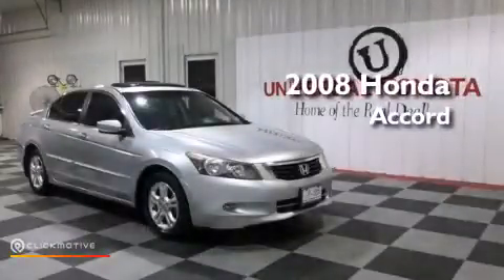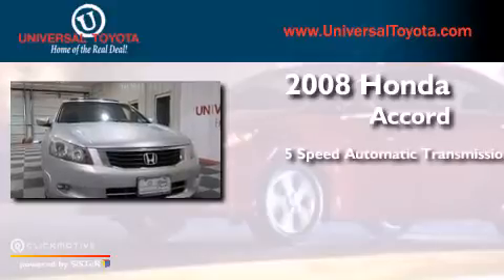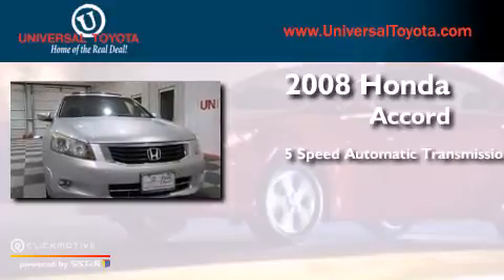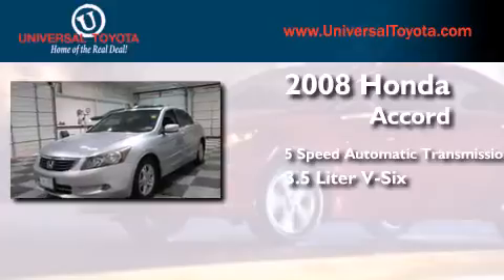2008 Honda Accord Sdn San Antonio TX Universal Toyota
We have been honored to serve the San Antonio TX area , we promise that your experience at our dealership will exceed your expectations ! Year : 2008 Make : Honda Model : Accord Sdn Engine : Gas V6 3.5L/212 Trans . : Automatic Exterior : Alabaster Silver Metallic Miles : 100,004 Stock : 26838A Universal Toyota 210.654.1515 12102 IH 35 North San Antonio , TX 78233